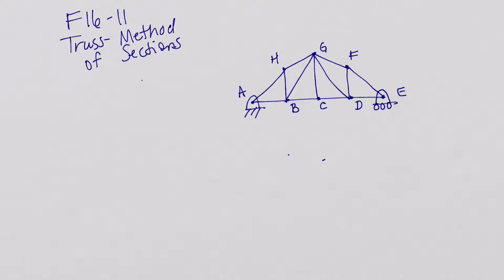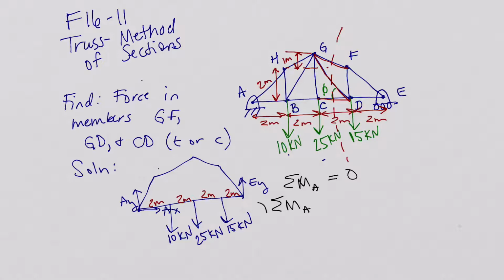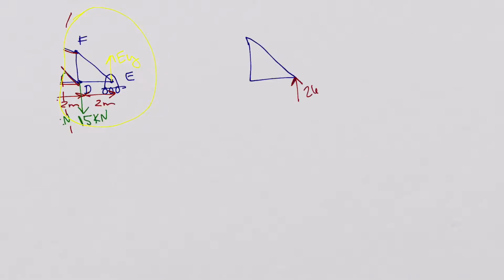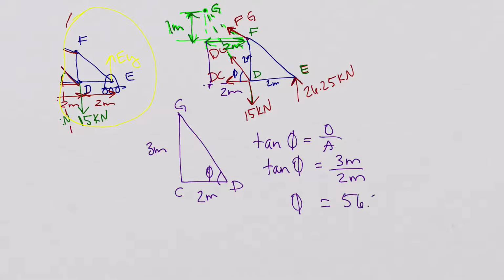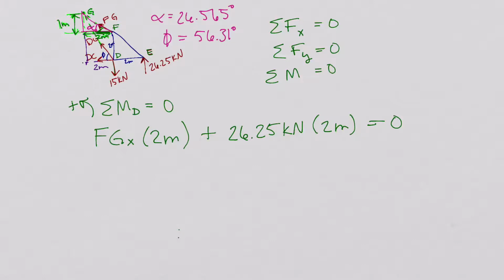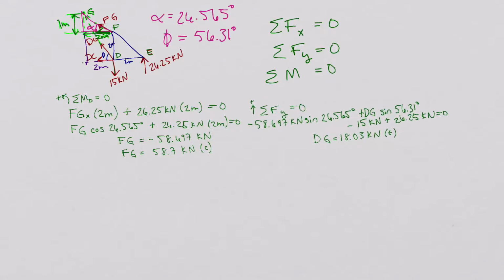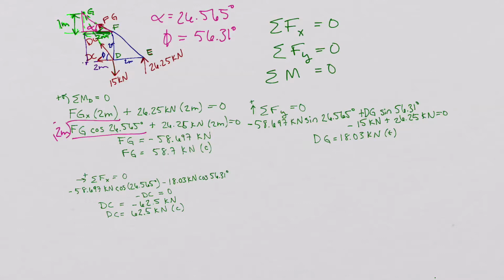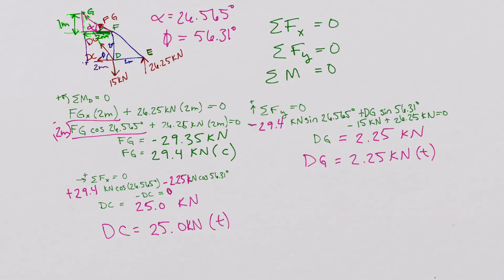Prob F6 11truss section problem